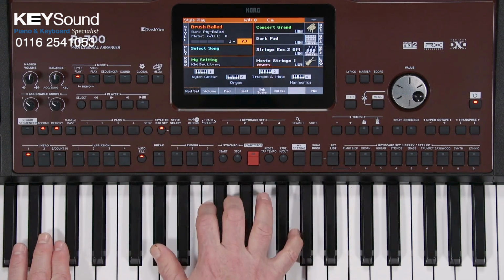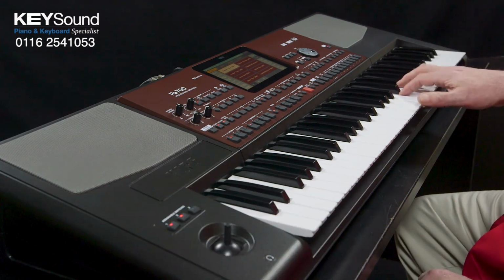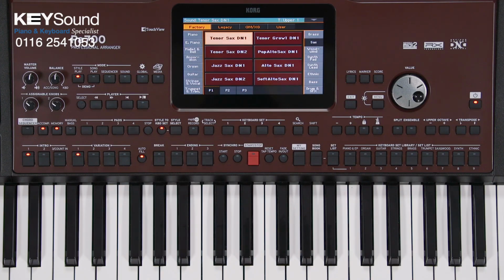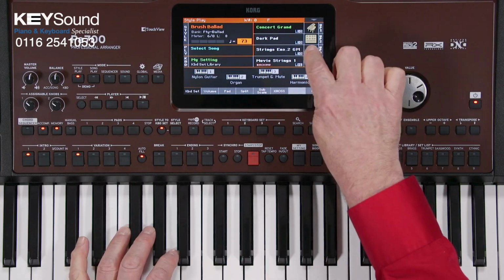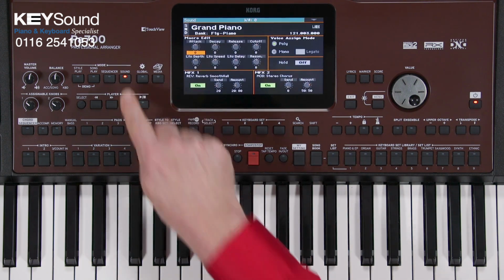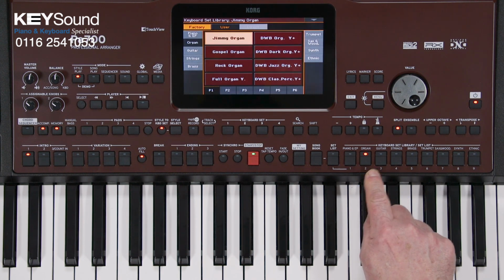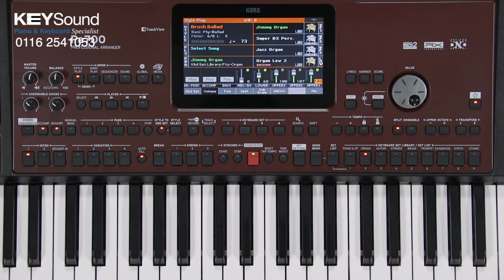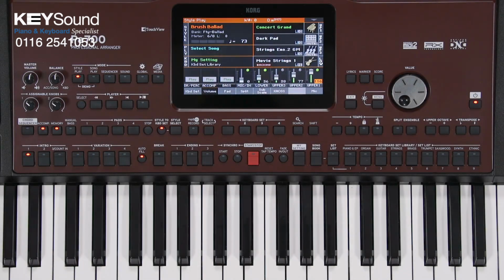Korg Pa700 Part 2 - The Sounds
Part 2 of a 9 part series of video manual instructions for the Korg Pa700

Keysound stocks both the standard Pa700 as featured in this video and the Pa700 Red special edition which is exclusive to us here in the UK.